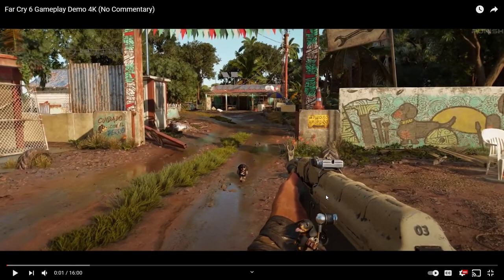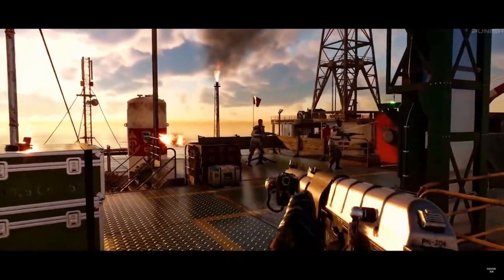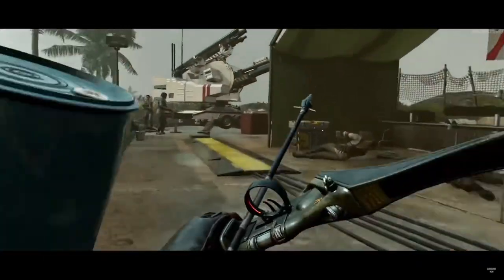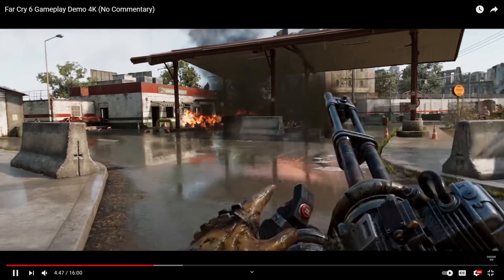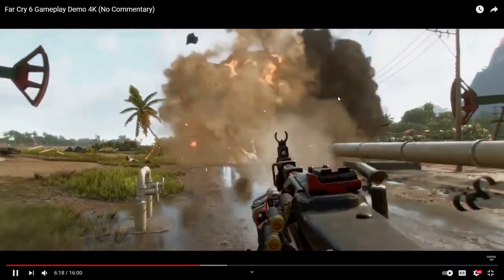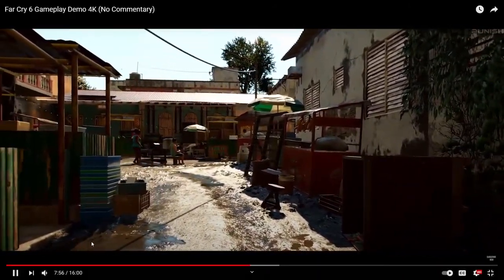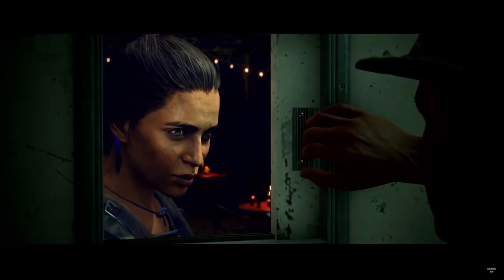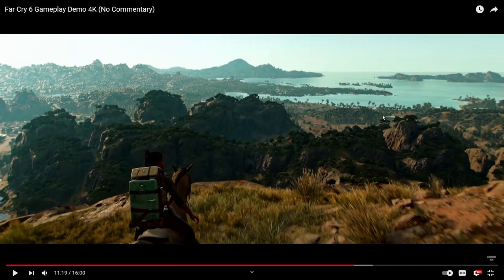Far Cry 6 Gameplay Impressions | Is This the Beginning of the End of Far Cry's Identity?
Ubisoft has finally released gameplay footage of Far Cry 6! Let's take a look